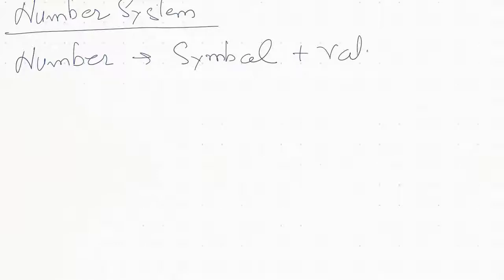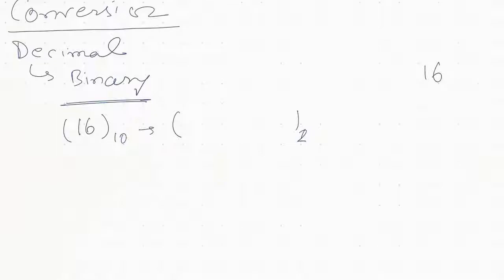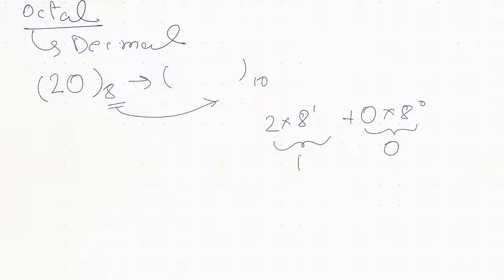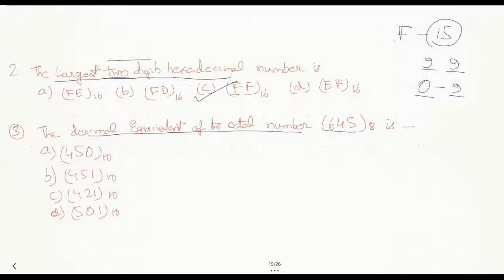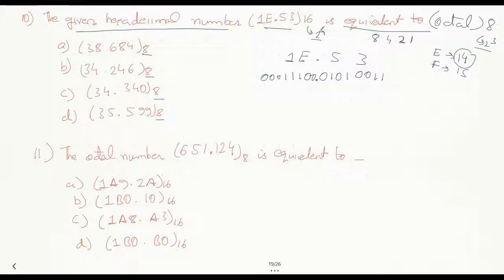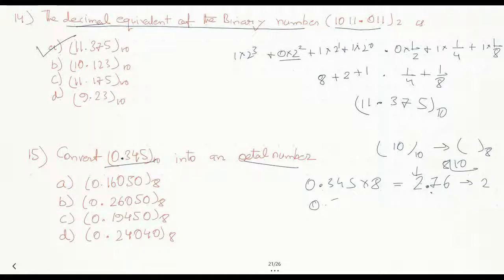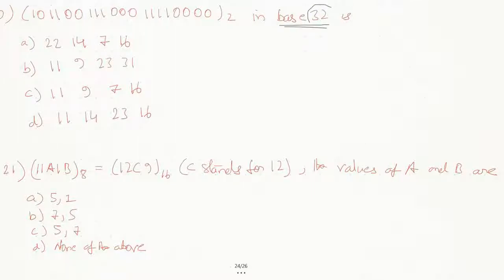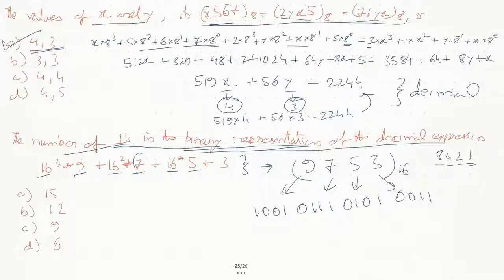Number System with MCQ(Solved)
This video Log consists of description about Number System used in Computers i.e. Decimal, Binary, Octal and Hexadecimal number system; also many MCQ are provided at the end to solidify the concepts. sorry for the bad handwriting...happy learning.